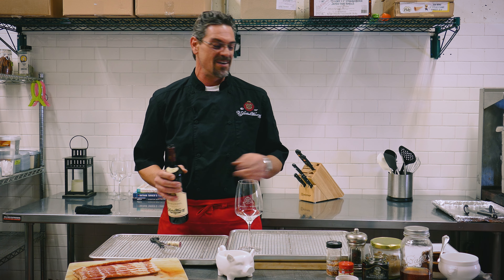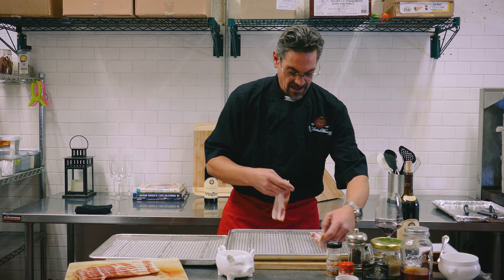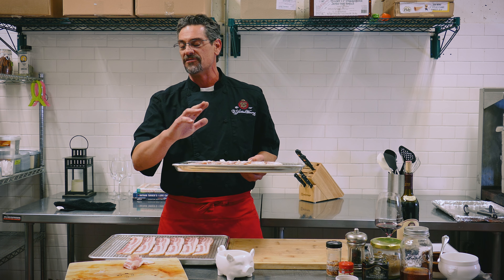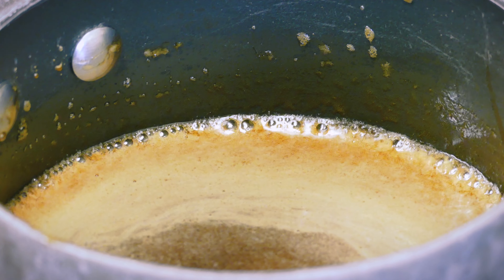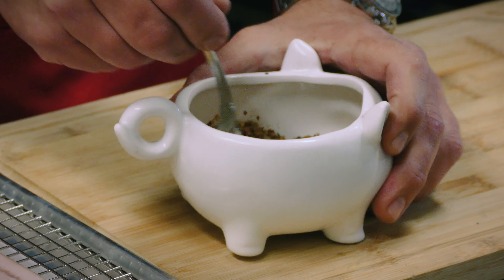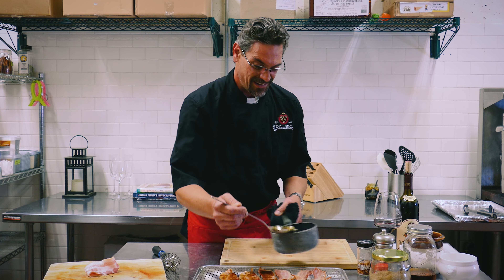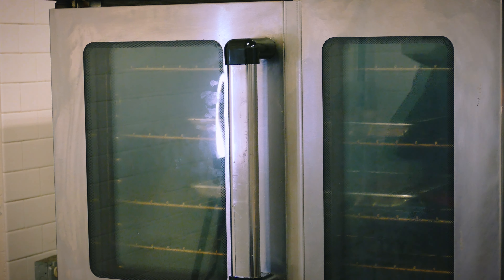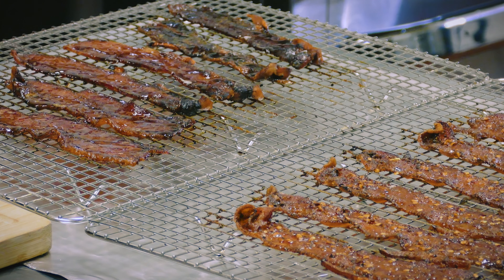V. Sattui Cooking Demo - Bacon Duet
We're rolling out to Tasty Town - V. Sattui Winery in Napa Valley for this tasty Cooking Demo - Bacon Duet. Food and wine expert Marc Golick demonstrates 2 bacon recipes: Sweet & Spicy Candied Bacon and Honey Bourbon Bacon, a perfect appetizer duo to pair with our line of Zinfandels. Enjoy!